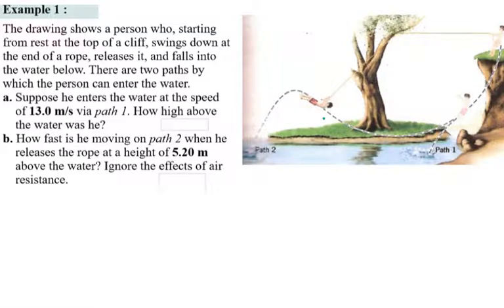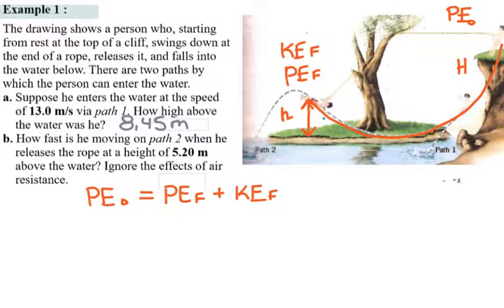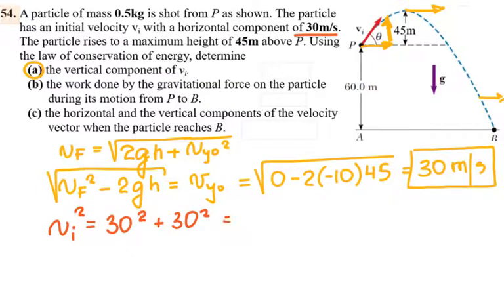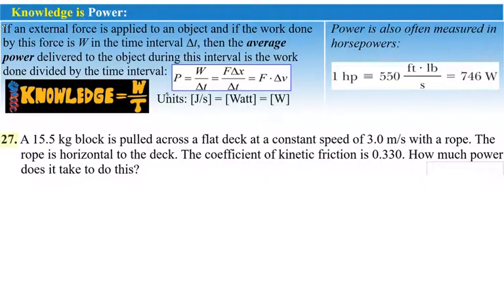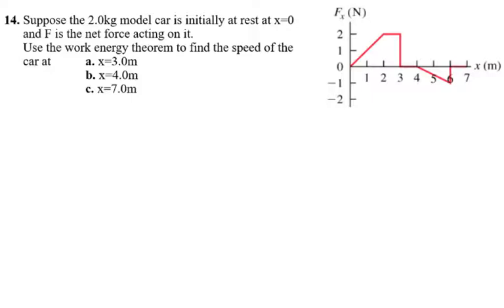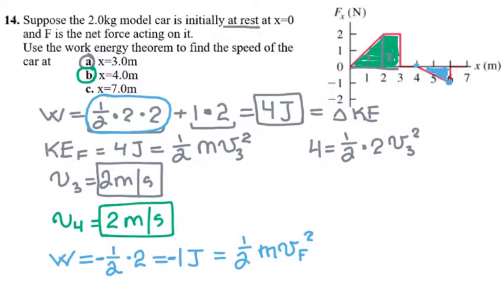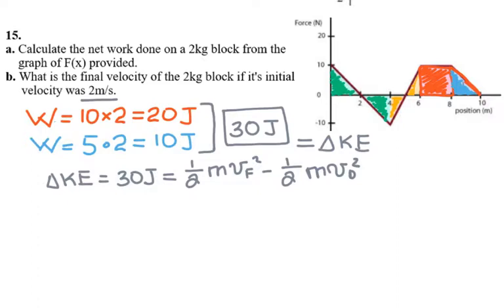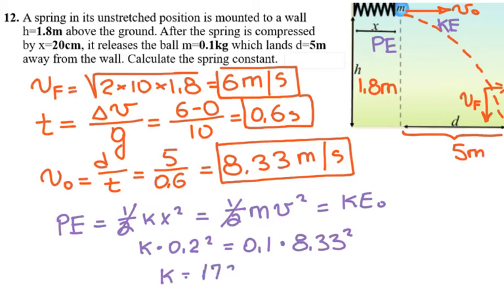AP Physics 1 - Work And Energy 6 - Power, F(d) Graphs, Tarzan